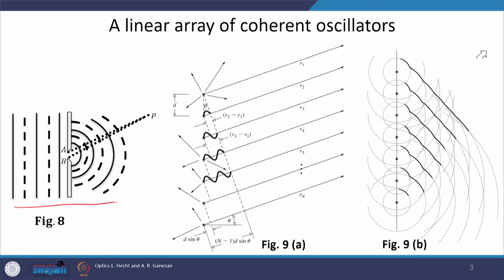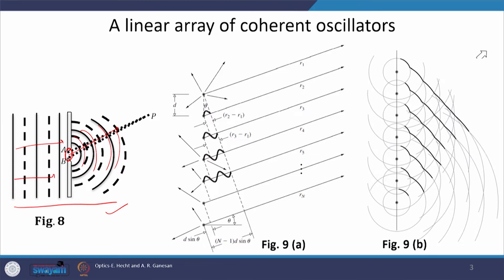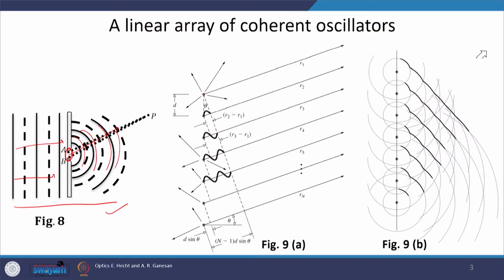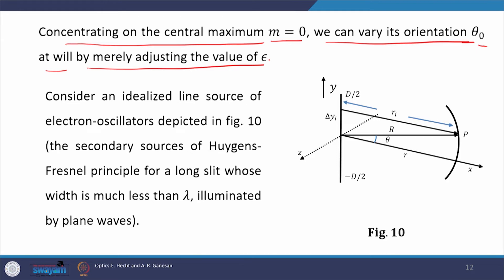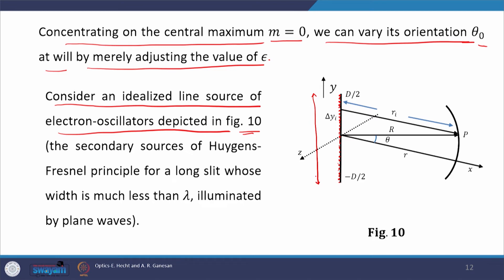Lecture 32 : Fraunhofer Diffraction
The Fraunhofer diffraction, a class of diffraction, is discussed in detail.